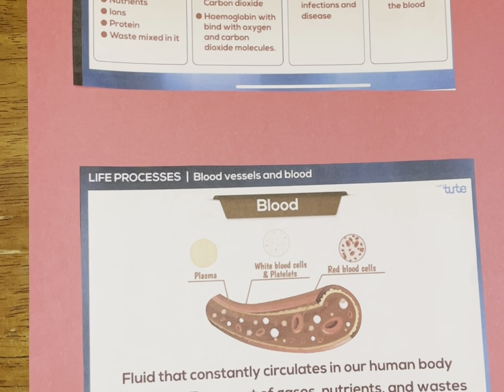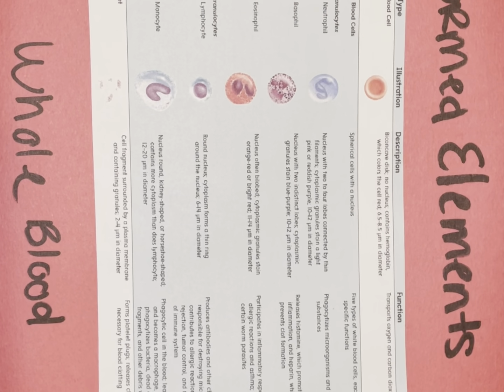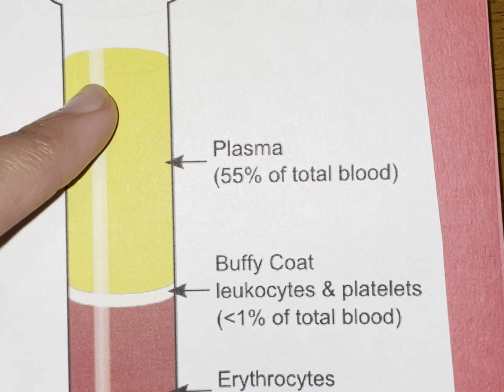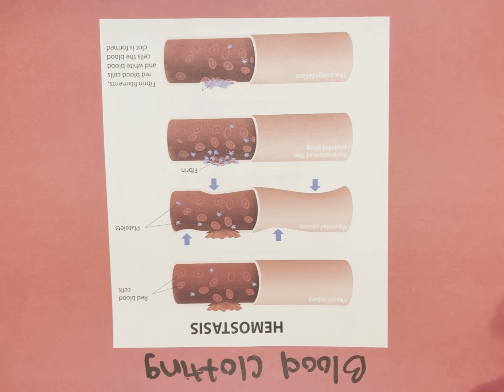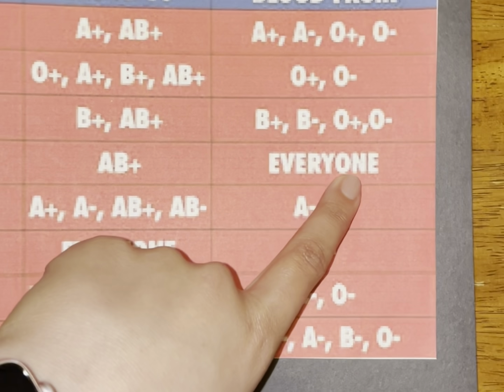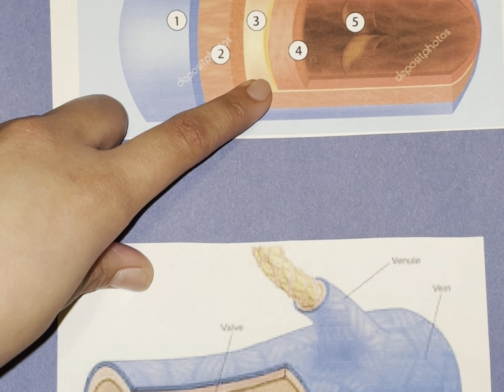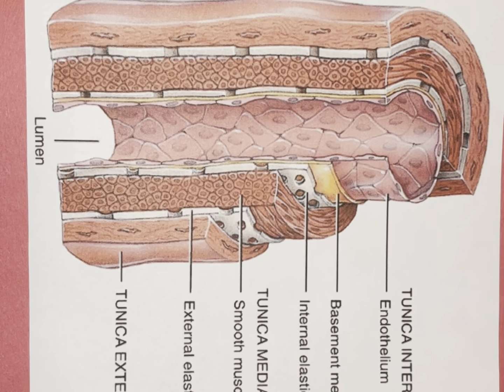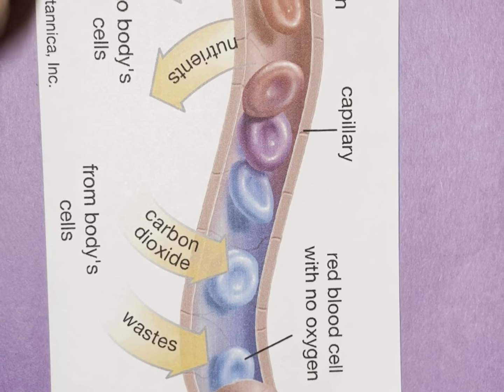Blood and blood vessels